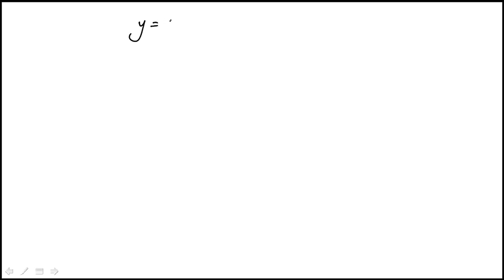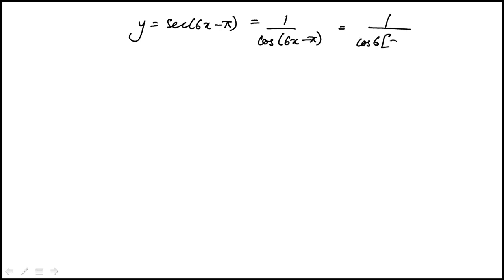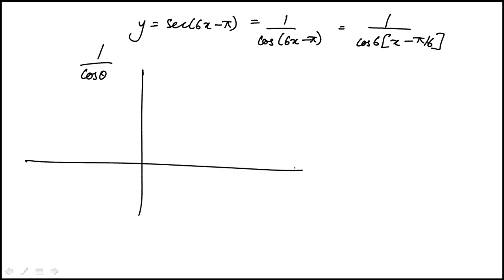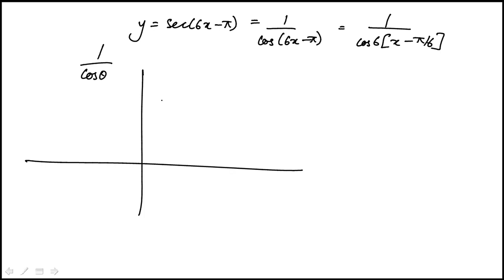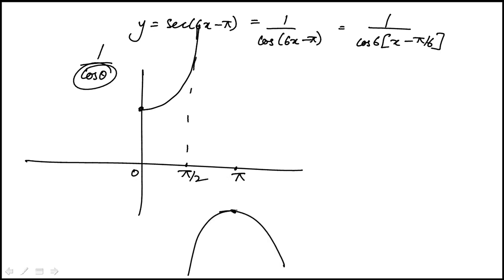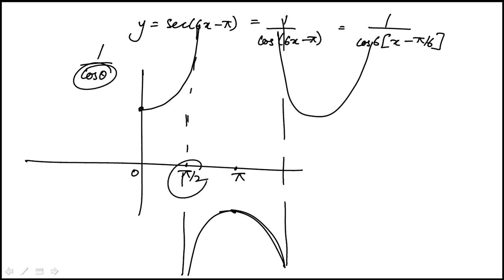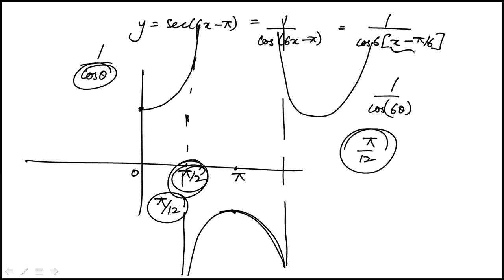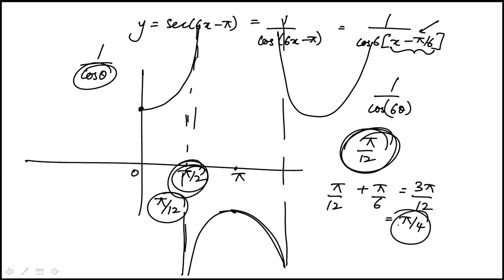Question 47 Precalculus 2018 CLEP Official Study Guide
Video explanations to all of the questions in the PreCalculus section of 2018 CLEP Official Study Guide by Collegeboard.